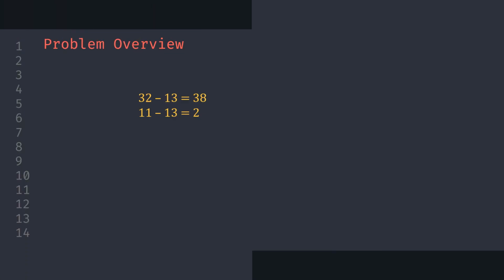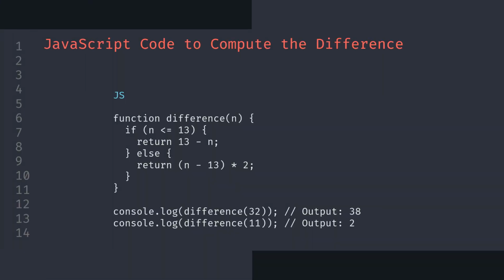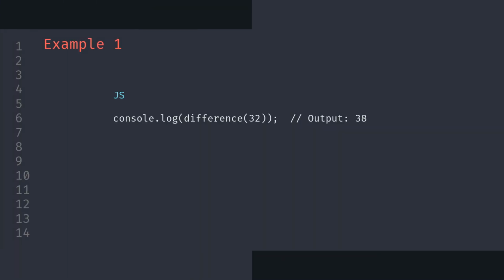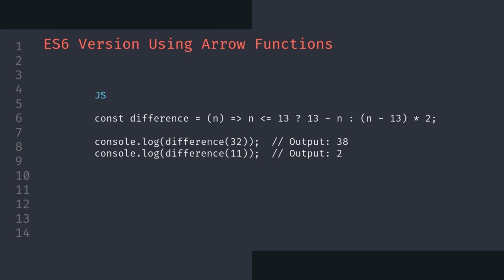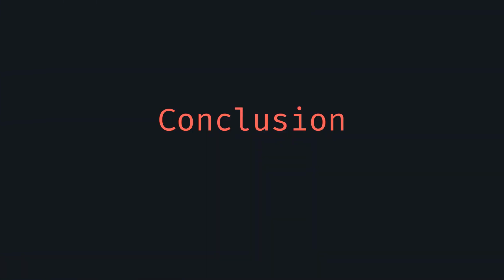Compute the absolute difference between a specified number and 13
📽️ Video Title: Compute the Absolute Difference Between a Specified Number and 13 in JavaScript

In this tutorial, we’ll explore how to compute the absolute difference between a given number and 13 using JavaScript. This exercise is perfect for improving your skills with conditional statements and arithmetic operations, based on the W3Resource JavaScript exercises.

In this video, you'll learn:

How to calculate the absolute difference between any number and 13.
How to handle negative values and ensure the result is always positive using the Math.abs() function.
Practical examples to help you apply this concept in your own projects.
What You'll Need:

A basic understanding of JavaScript and conditional logic.
📚 Resources:

JavaScript Math.abs() function documentation (MDN)

Have any questions or ideas for future topics? Leave them in the comments below!

Happy Coding!